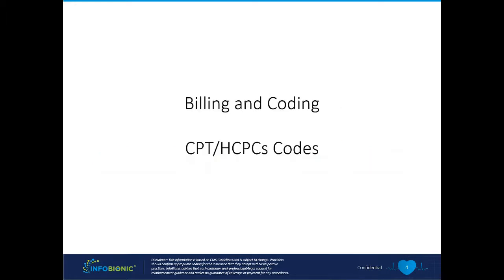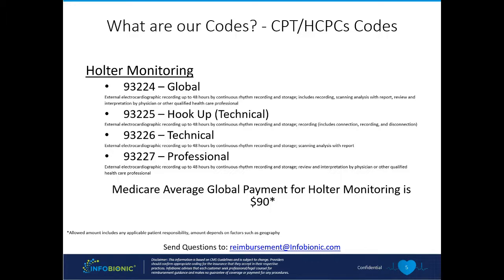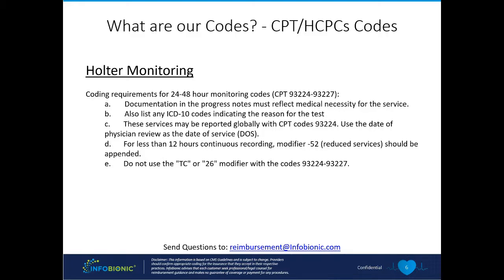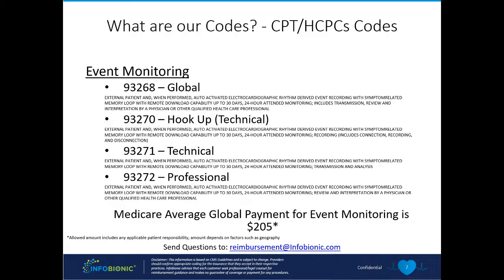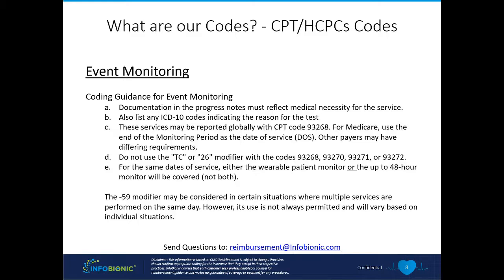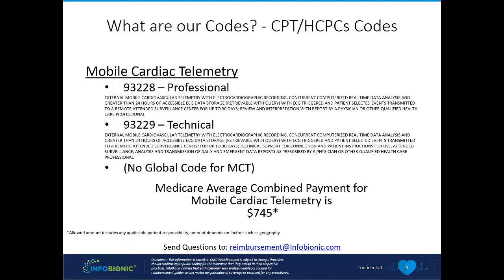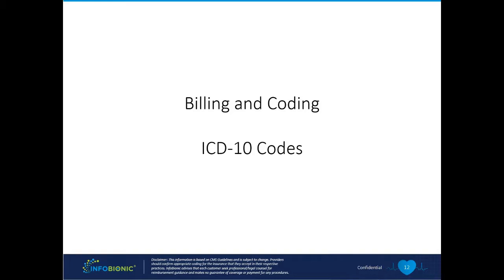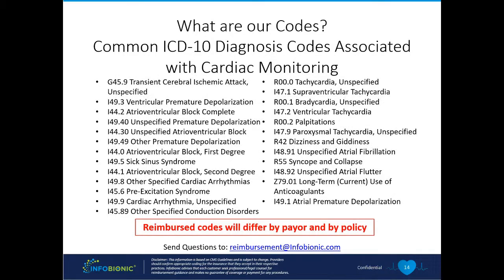MoMe Kardia Billing and Coding Part 1